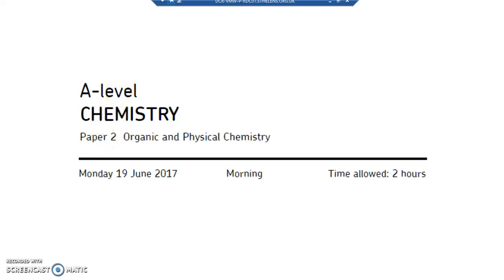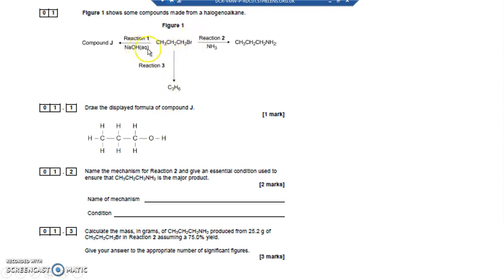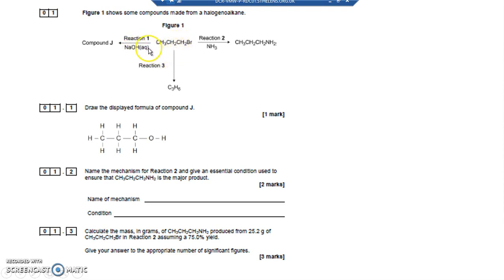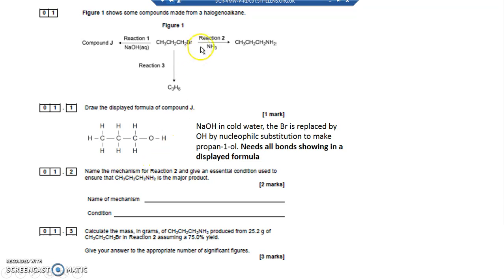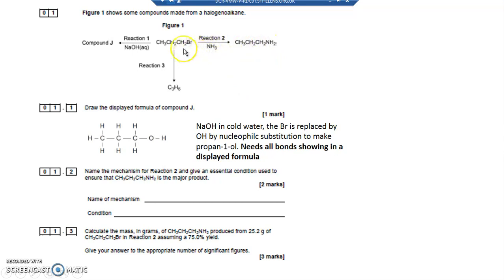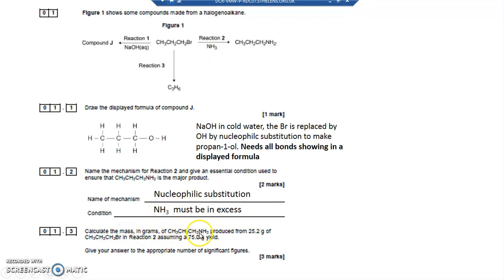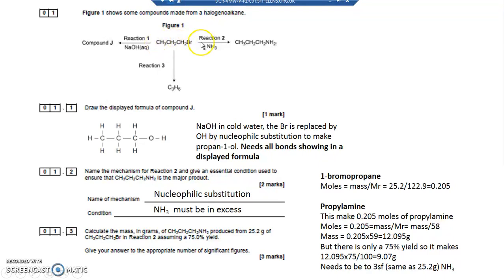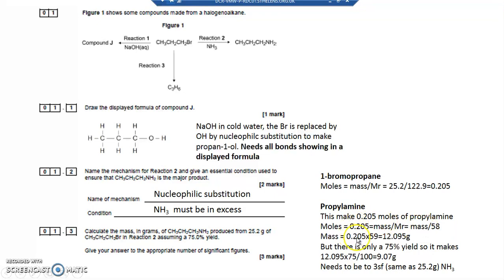A Level Paper 2 2017 Q1 1,1 2,1 3